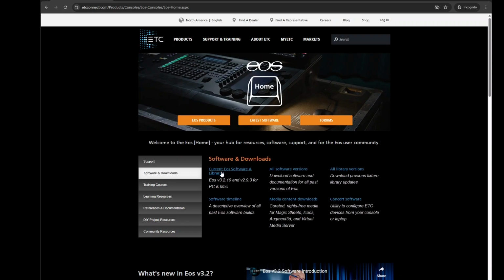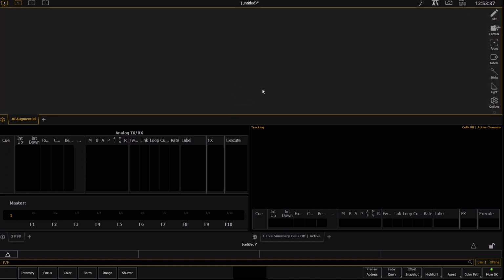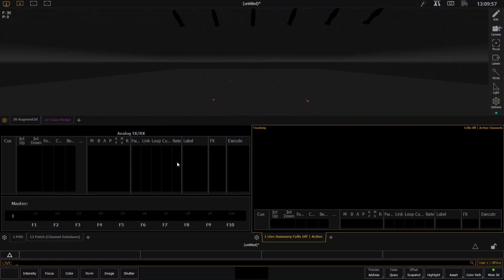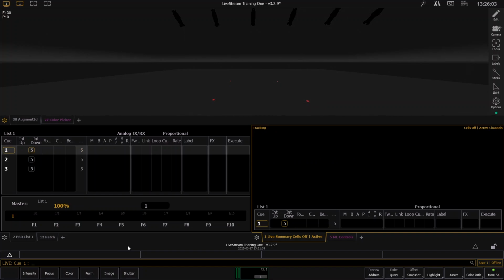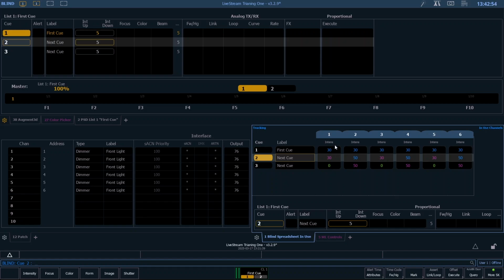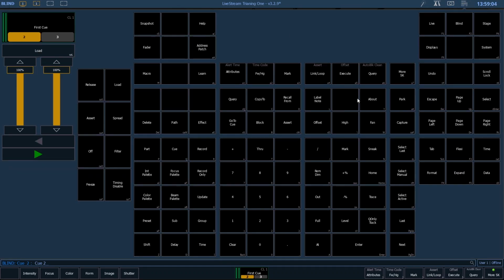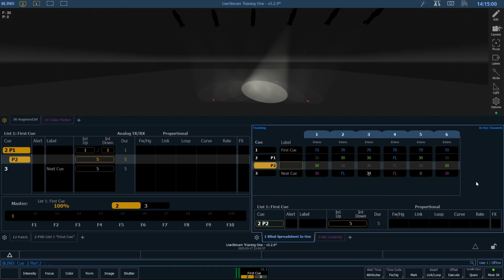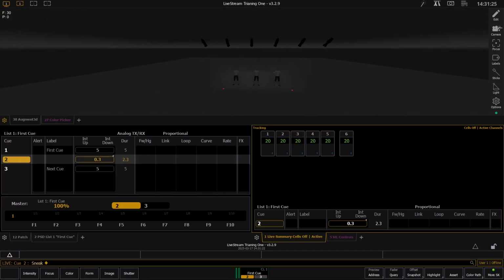Learning ETC Eos Nomad: Part 1 -- starting from a blank show file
In this livestream we'll go over learning Eos starting from ZERO knowledge of the software, and building a show starting with conventional fixtures, learning how to patch and navigate the system.

0:00 Introduction to Livestream ETC Eos Learning
0:36 ETC Eos Home webpage
3:15 Navigating the Eos interface
9:34 Setting up first Eos Workspace
20:25 Patching conventional fixtures & Augmente3D / visualizer
34:00 Using LIVE mode and rking with conventional fuxtures
41:37 Basic cue writing & saving the show file
1:04:00 Principle of tracking consoles
1:18:48 Difference between LIVE and BLIND
1:22:36 Block
1:28:25 Timing
1:31:41 Discrete timing
1:52:07 A3D more than just a visualizer